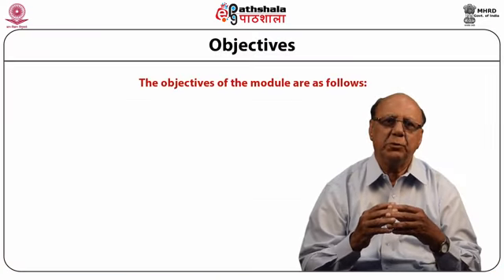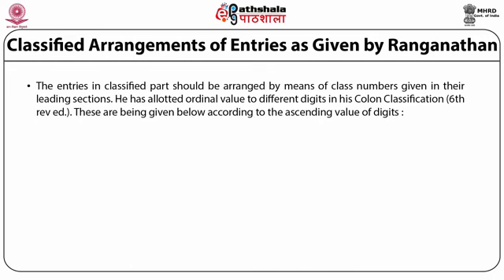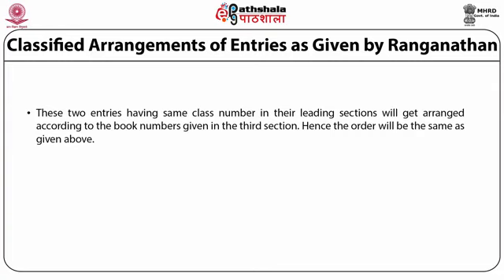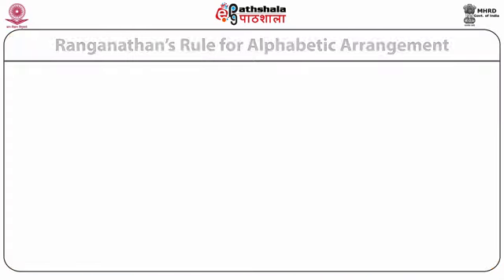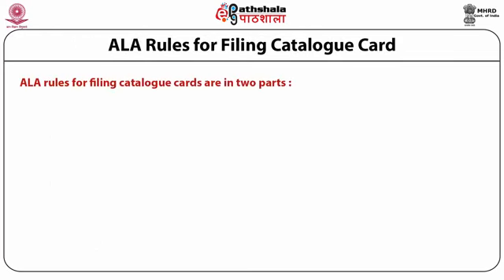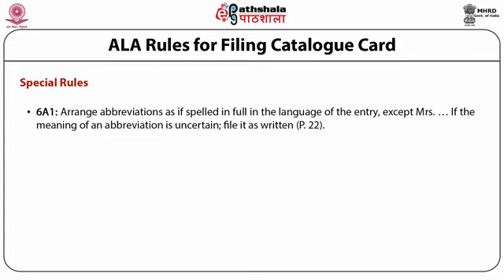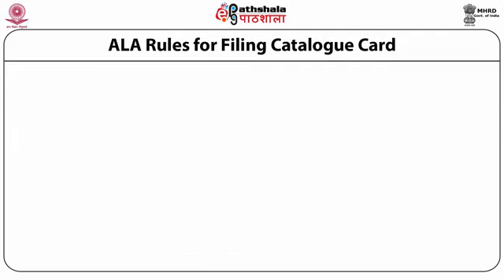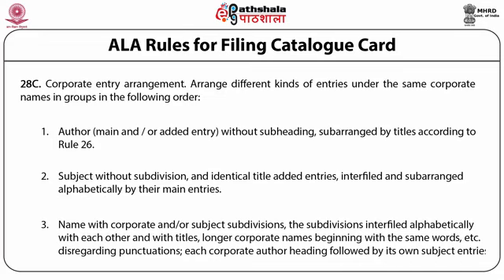Filing rules ALA filing rules and Rnganathan’s filing rules LIS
Paper: Knowledge organization and processing: cataloging